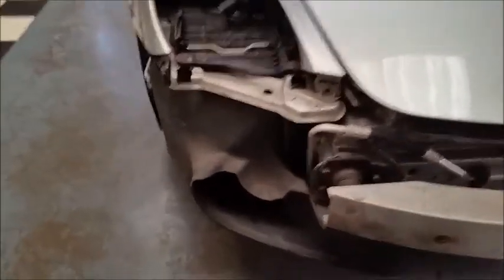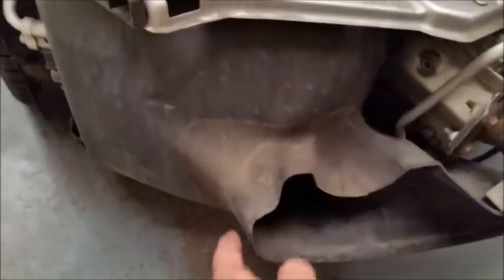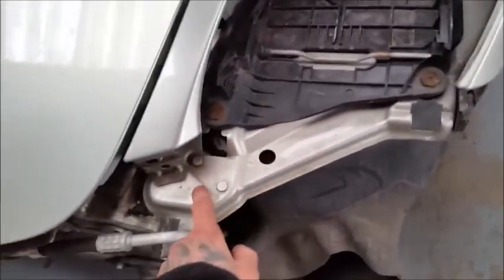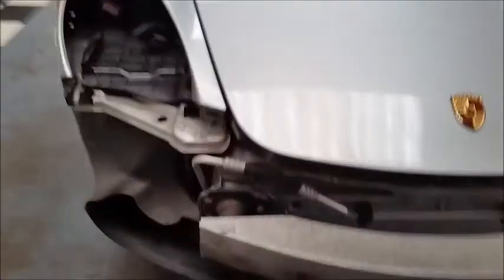Porsche 987 Cayman S -Detail -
Porsche Cayman S - over for a freshen up before its drive around Europe -